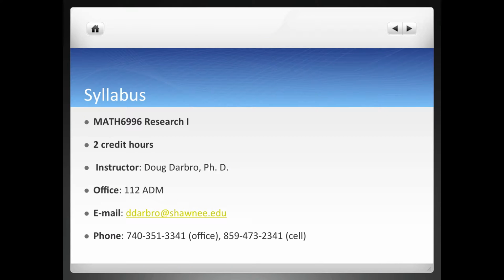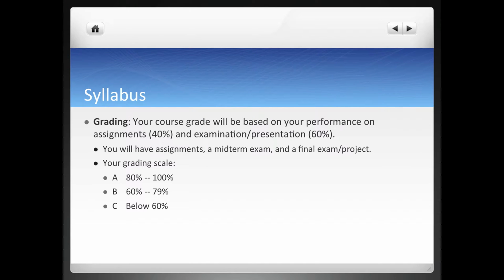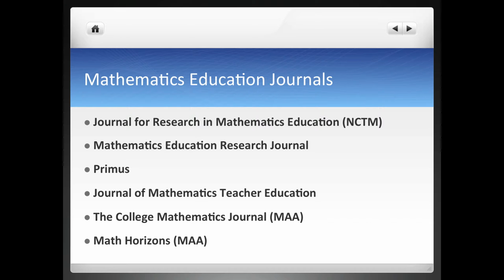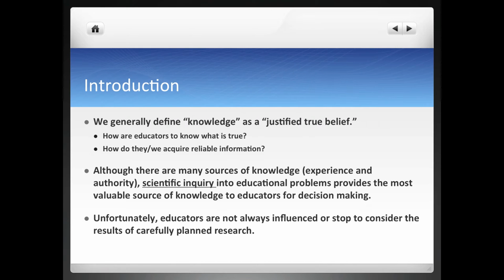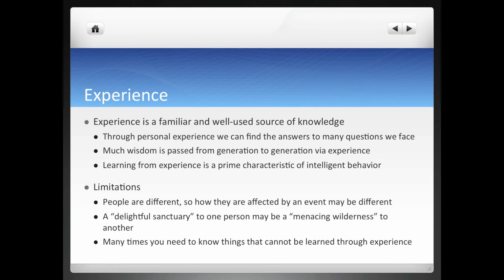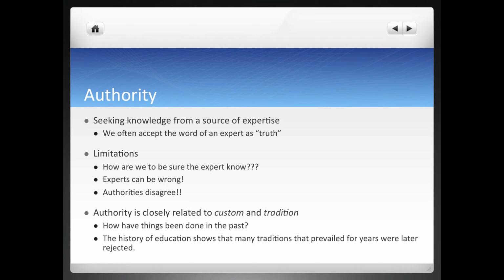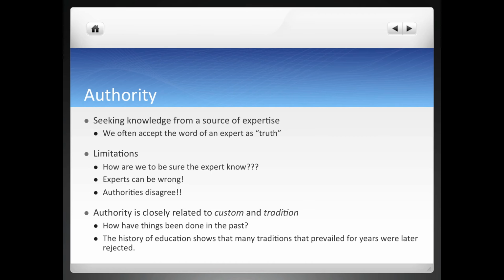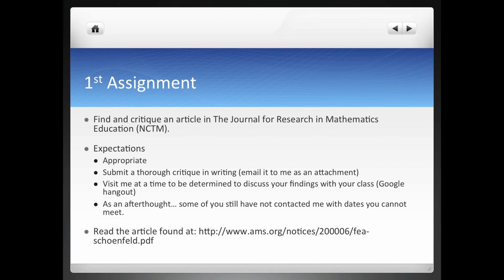MATH6996 Video 1